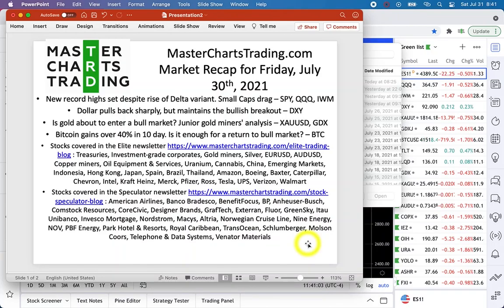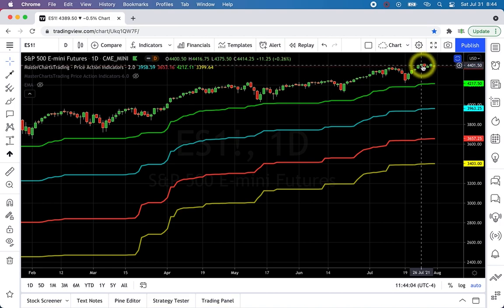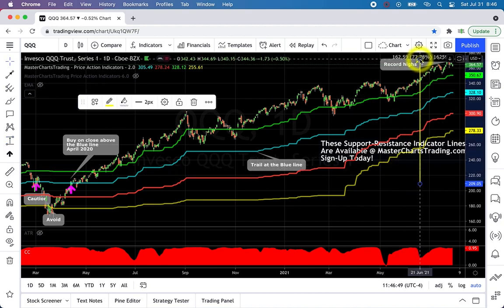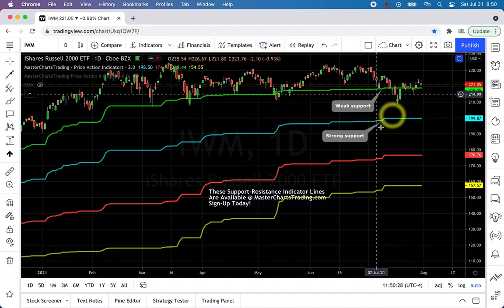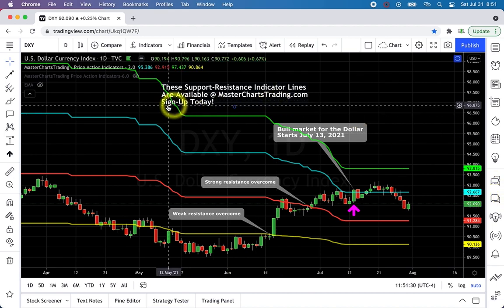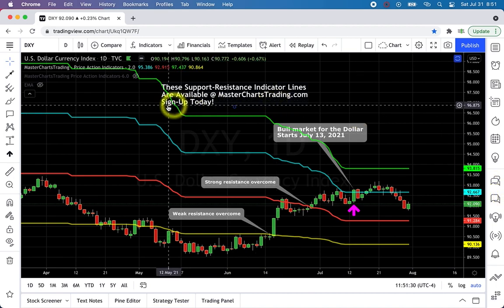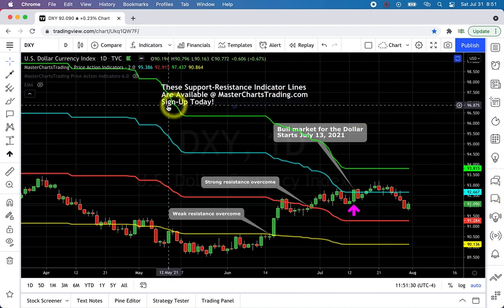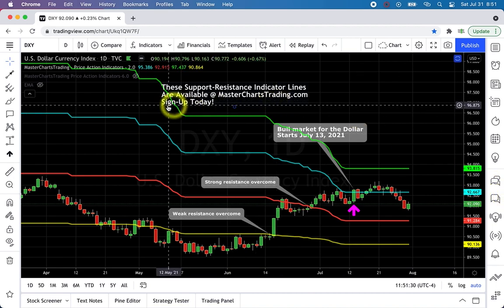Stock Market Recap July 30, 2021 MasterChartsTrading com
(00:00) Securities Covered and Sign-Up here

New record highs for stocks set despite rise of Delta variant. Small Caps drag – SPY, QQQ, IWM
Dollar pulls back sharply, but maintains the bullish breakout – DXY
Is gold about to enter a bull market? Junior gold miners' analysis – XAUUSD, GDXJ
Bitcoin gains over 40% in 10 day. Is it enough for a return to bull market? – BTC